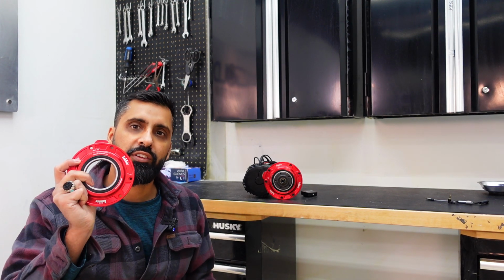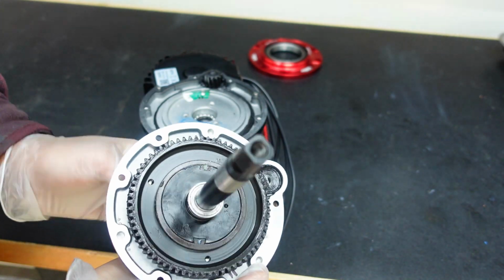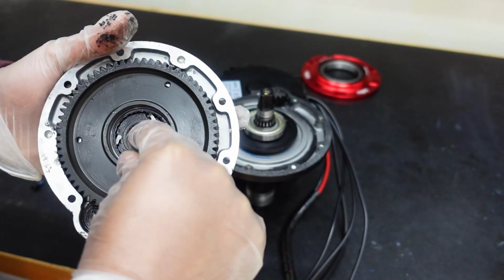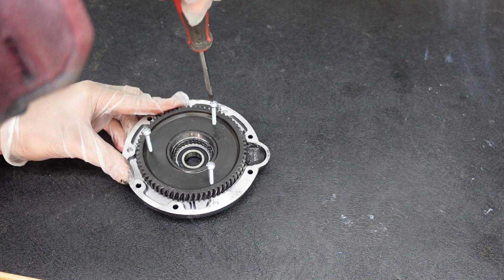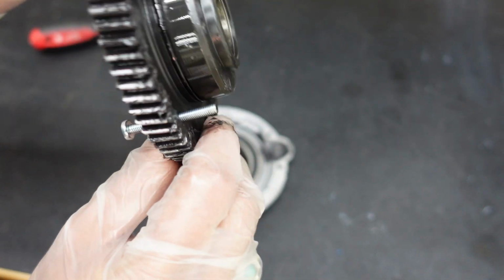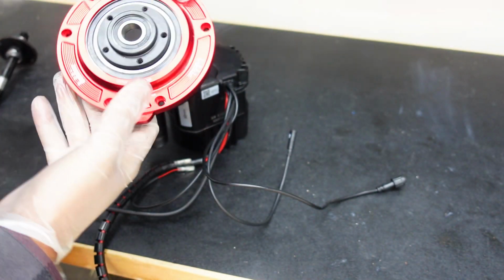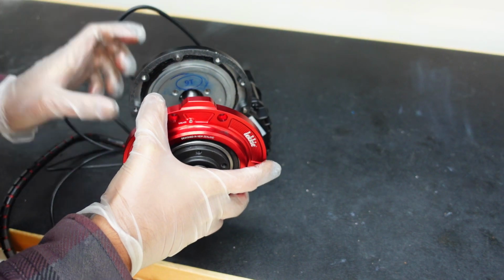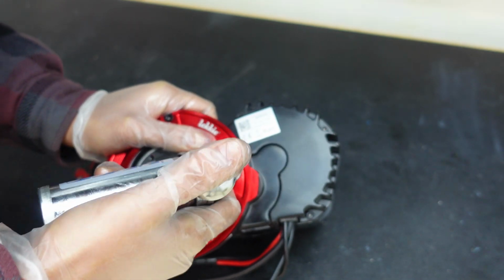Lekkie Drive Cover Installation Bafang BBSHD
Lekkie drive cover installation on the Bafang BBSHD motor. Video also shows the greasing procedure of the main steel gear